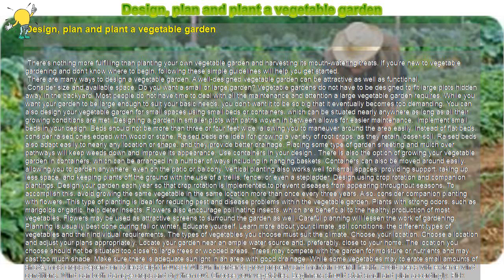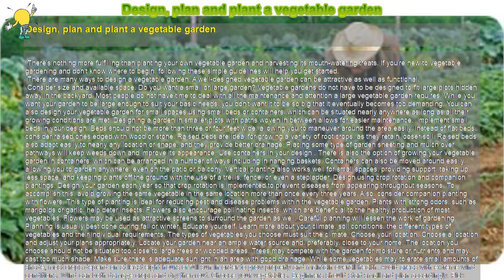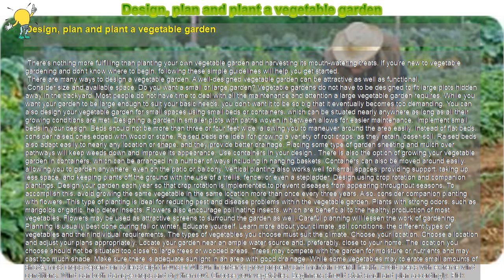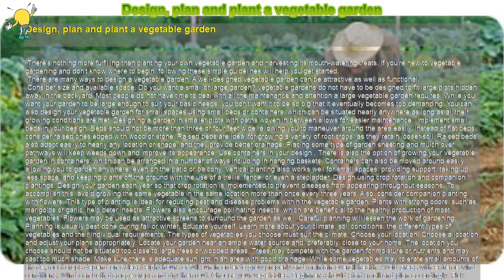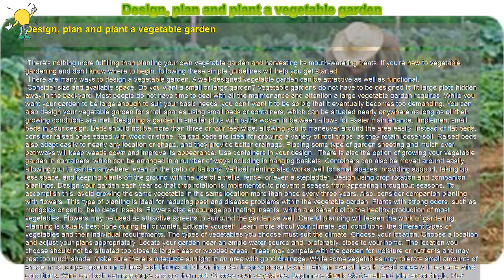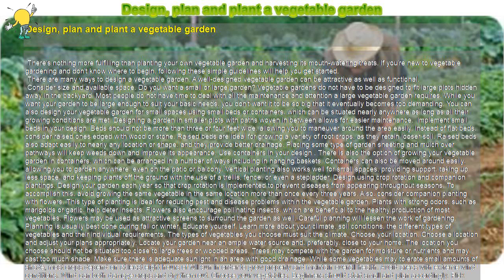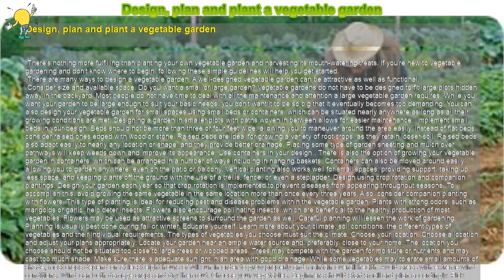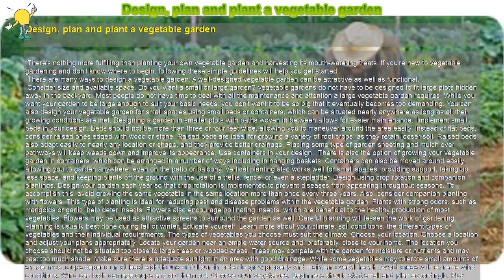How to : Design, plan and plant a vegetable garden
Design, plan and plant a vegetable garden

 There's nothing more fulfilling than planting your own vegetable garden and harvesting its mouth-watering treats. If you're new to vegetable gardening and don't know where to begin, following these simple guidelines will help you get started.

 There are many ways to design a vegetable garden. A well-designed vegetable garden can be attractive as well as functional.

 Consider size and available space. Do you want a small or large garden? Vegetable gardens do not have to be designed to fit large plots hidden away in the backyard. Most people do not have time to deal with all the maintenance and attention a large vegetable garden requires. While you want your garden to be large enough to suit your basic needs, you don't want it to be so big that it eventually becomes too demanding. You can also design your vegetable garden for small spaces using small beds or containers, which can be situated nearly anywhere as long as all their growing conditions are met. Designing a garden in smaller plots with paths woven in between allows for easier maintenance. Implement small beds in your design. Beds should not be more than three or four feet wide, allowing you to maneuver around the area easily. Instead of flat beds, consider raised ones edged with wood or stone. Raised beds are ideal for growing a variety of root crops, as they retain looser soil. Raised beds also adapt easily to nearly any location or shape, and they provide better drainage. Placing some type of garden sheeting and mulch over pathways will keep weeds down and improve its appearance. Use containers in your design . There is also the option of growing your vegetable garden in containers, which can be arranged in a number of ways including in hanging baskets. Containers can also be moved around easily, allowing you to garden anywhere, even on the patio or balcony. Vertical planting also works well for small spaces, providing support, taking up less space, and keeping plants off the ground with the use of a trellis, fence, or even a stepladder. Design using crop rotation and companion plantings. Design your garden each year so that crop rotation is implemented to prevent diseases from appearing throughout seasons. To accomplish this, avoid growing the same vegetable in the same location more than once every three years. Also, consider companion planting with flowers. This type of planting is ideal for reducing pest and disease problems within the vegetable garden. Plants with strong odors, such as marigolds or garlic, help deter insects. Flowers also encourage pollinating insects, which are beneficial to the healthy production of most vegetables. Flowers may be used as attractive screens to surround the garden as well. Careful planning will lessen the work of gardening. Planning is usually best done during fall or winter. Educate yourself. Learn more about your climate, soil conditions, the different types of vegetables and their individual requirements. The types of vegetables you choose must suit the climate. Choose your location. Choose a location and adjust your plans appropriately. Locate your garden near an ample water source and, preferably, close to your home. The location you choose should not be situated too close to large trees or wooded areas. Trees may compete with the garden for moisture or nutrients and may cast too much shade. Make sure there is adequate sunlight in an area with good drainage. While some vegetables may tolerate small amounts of shade, most crops depend on at least eight hours of full sun in order to grow properly and maintain overall health. Avoid areas with extreme wind conditions. Wind can both damage crops and dry them out. Choose your vegetables. Beginners should start small and plan accordingly. Pick vegetables that are easily grown, suitable to your area, and only those which you will actually use. Choose garden vegetable plants that will accommodate your own family's needs. Sketch it out. Once you have established the design, it is often helpful to make a sketch. When you have a general idea about what you want, draw it out on paper and list the vegetables you would like to incorporate into your garden. Scan the surrounding landscape to make sure it will fit in. For instance, take note of sun and wind patterns. Does your location permit room for a plot of rows, small beds or containers? If you locate any problem areas, it's best to deal with it now and plan accordingly. Planting the vegetable garden is less intimidating once its overall design and planning have been carefully thought out. Prepare the soil. Fall is typically the best time to prepare for your vegetable garden. Clear the area of weeds and other debris (rocks, sticks, etc.) and rake the surface smooth. Turn the soil with a tiller or other appropriate garden tool. While the soil is turned during fall, it should be left in a semi-rough state until spring, when it will be worked into a..